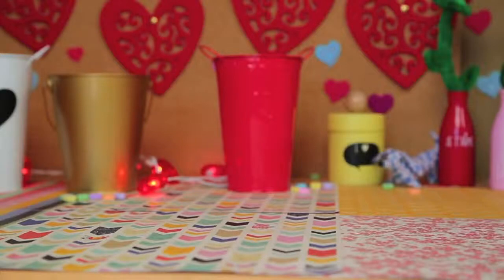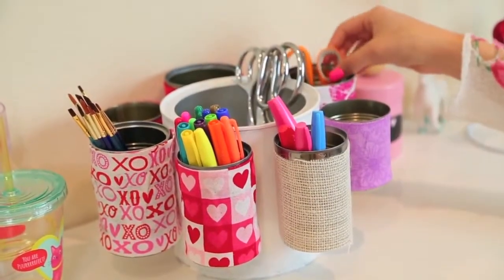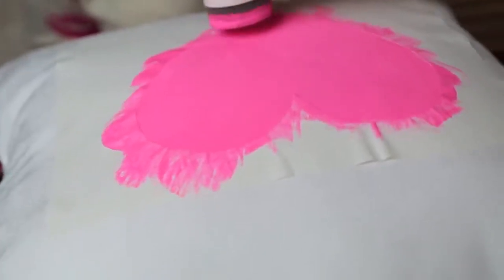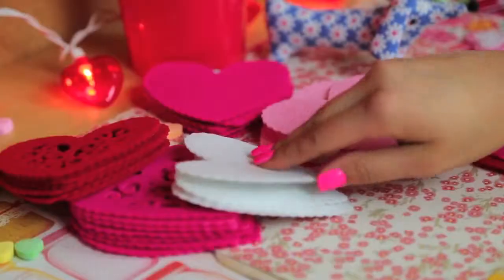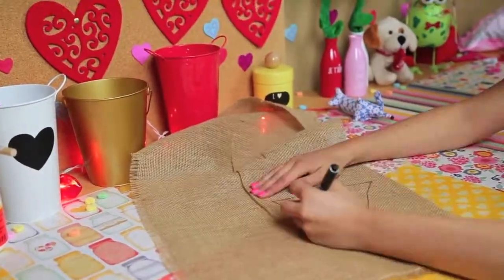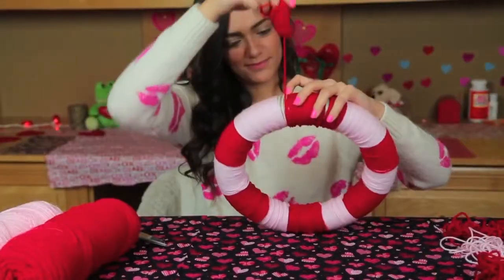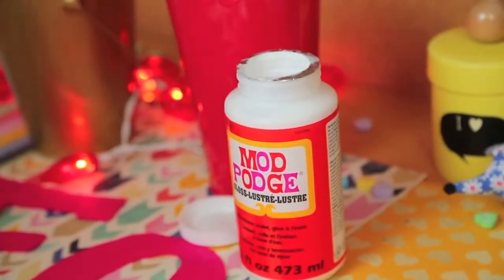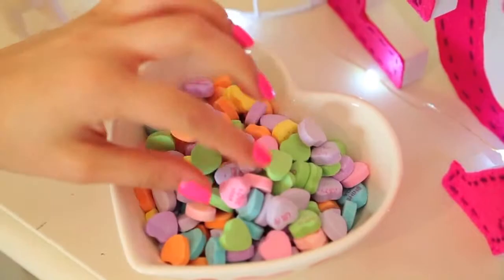DIY Room Decorations for Valentine's Day & more! ᴺᴱᵂ